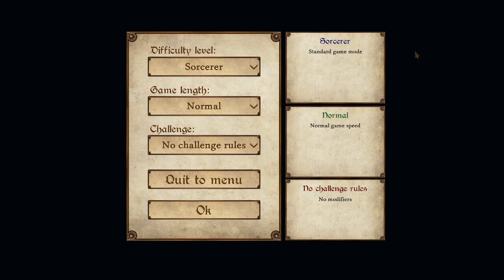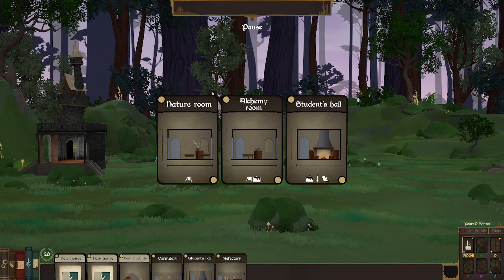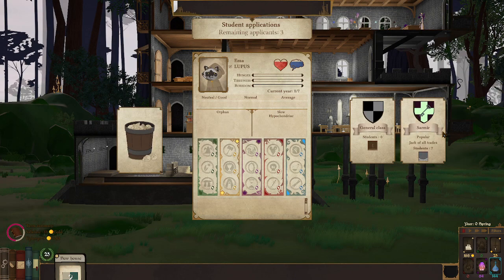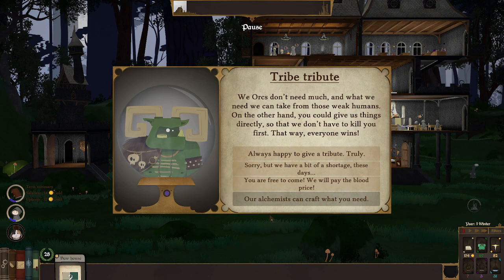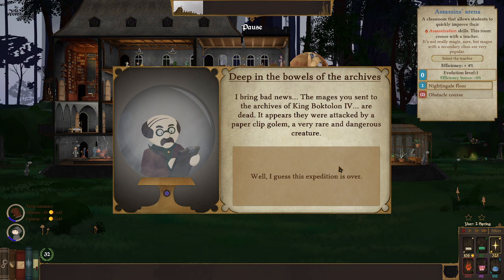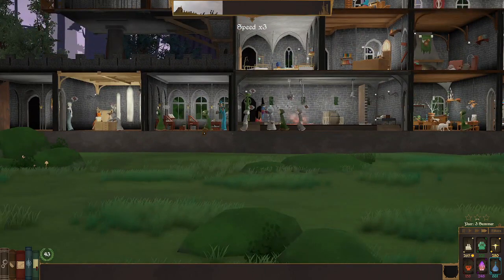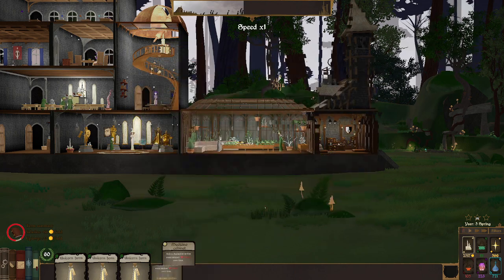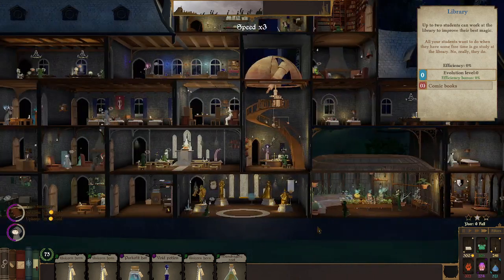Spellcaster University : Learn to play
From the Developers:
In Spellcaster University, you take on the role of the director of a magic university in a colourful world of heroic fantasy. Build your school, manage your budget, recruit teachers. Will you turn it into a black magic academy, with the best professors of necromancy and demonology? Or a place in harmony with nature to train druids and shamans? Or why not train adventurous mages, offering them options to learn how to fight and be stealthy? But this will require surviving the ruthless attacks of the orc tribes and the controls of the education authorities.

Build your university using an original magic decks mechanism. Each game will be unique.
Access different decks according to the magic taught in your schools. Make choices and take advantage of opportunities to create a unique university.
Explore the Arcane Deck to access artifacts with strange powers and rooms that defy reality.
Dive into the Deck of Light to take care of your students and teachers.
Use the Nature Deck to gain access to a wide range of magical beasts.
Choose the Alchemy Deck to boost the production of mana and potions.
Yield to the Shadow Deck to teach real discipline to all those nasty students.

Manage the well-being of your students by building refectories, dormitories, rest rooms... and ensure their discipline with a dungeon.
Select your students: traits, personality, alignment, wealth... each aspect is important.
Push your students towards a glorious future. At the end of their studies, discover their future (necromancer, archimage, peasant...) according to the success of their studies, and win new bonuses.

Upgrade your rooms with powerful artifacts like the World Tree Wood Table Set or the Soul Eater Bed.
Fill your school with legendary creatures: dragons, fauns, pegasus, janitors...
Choose the rules of your school: exemplary punishments, recruitment conditions, organic meals, paying dormitories...

Choose, through multiple-choice events, how to interact with the different factions of the world.
Negotiate with the Adventurers Guild. Ask the king for help. Discuss shamanism with the orcs.
Threaten the Dark Lord. Pretend to listen to the grievances of the staff representative. Lie to the witch hunters.
Every choice can have short or long term consequences. Be careful before saying “No” to the student delegate!

Flee from the armies of darkness by building your university in isolated environments: lake, mountain, desert, volcano, giant turtle back, etc.
Collect powerful grimoires to strengthen your university and face increasingly hostile environments.
Find new allies to help you in your fight.
Take advantage of your trained students' bonuses accumulated throughout the campaign.